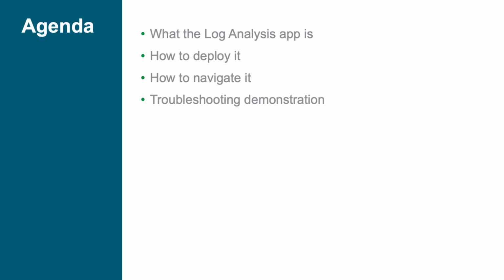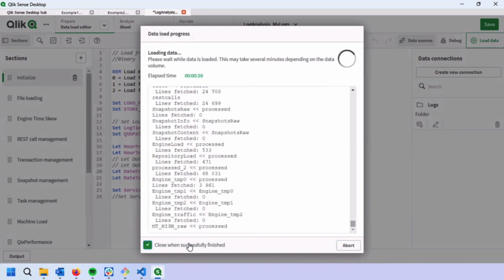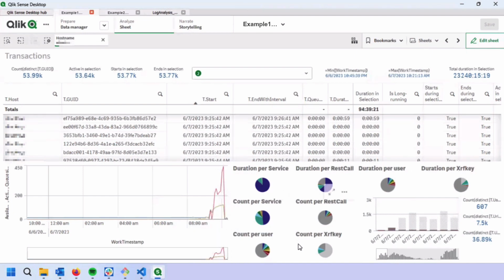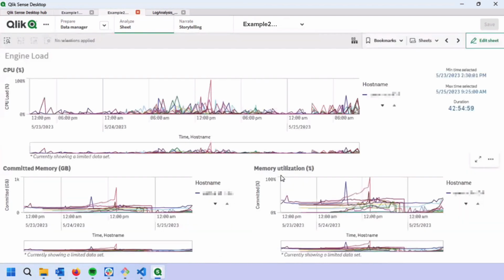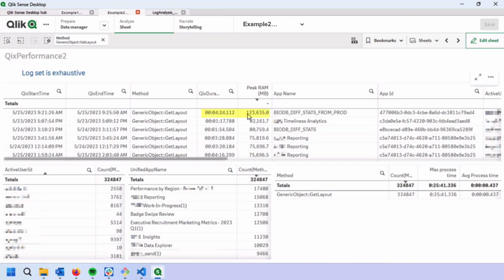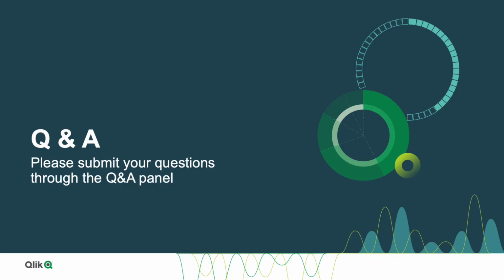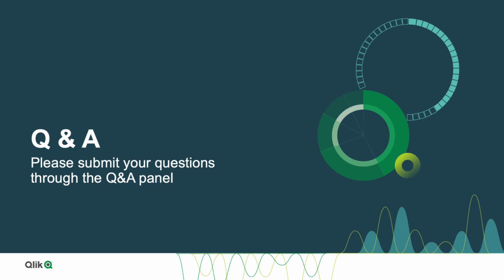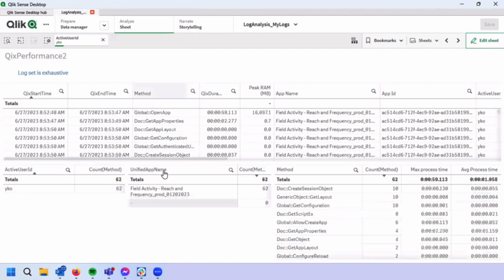STT - Log File Analysis App for Troubleshooting Qlik Sense Enterprise on Windows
This Techspert Talks session addresses:
 - What the app can do
 - How to deploy it
 - Troubleshooting demonstration

00:00 - Intro
01:23 - Log Collector
02:28 - Qlik Sense Services
04:17 - How to load data into the app
05:42 - Troubleshooting poor response times
08:03 - Repository Service Log Level
08:35 - Transactions sheet
12:44 - Troubleshooting Engine crashes
14:00 - Engine Log Level
14:47 - QIX Performance sheets
17:50 - General Log Investigation
20:28 - Where to download the app
20:58 - Q&A: Can you see a log message timeline?
21:38 - Q&A: Is this app supported?
21:51 - Q&A: What apps are there for Cloud?
22:25 - Q&A: Are logs collected from all nodes?
22:45 - Q&A: Where is the latest version?
23:12 - Q&A: Are there NPrinting templates?
23:40 - Q&A: Where to download Qlik Sense Desktop?
24:20 - Q&A: Are log from Archived folder collected?
25:53 - Q&A: User app activity logging?
26:07 - Q&A: How to lower log file size?
26:42 - Q&A: How does the QRS communicate?
28:14 - Q&A: Can this identify a problem chart?
28:52 - Q&A: Will this app be in-product?
29:28 - Q&A: Do you have to use Desktop?